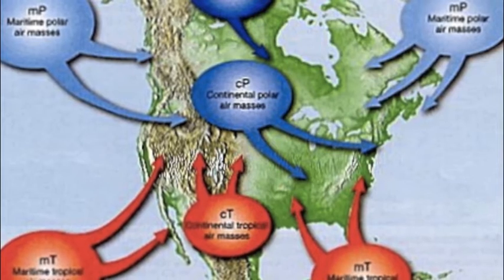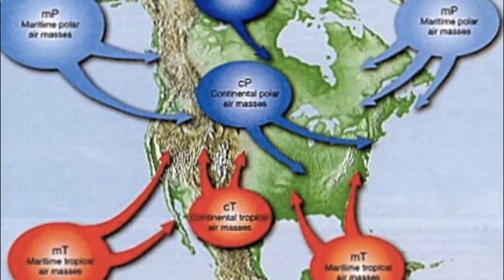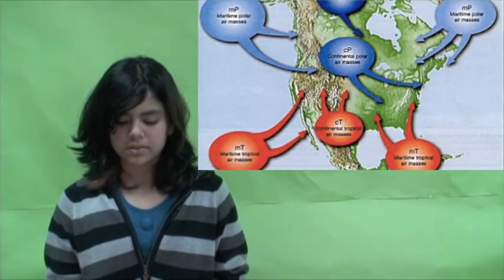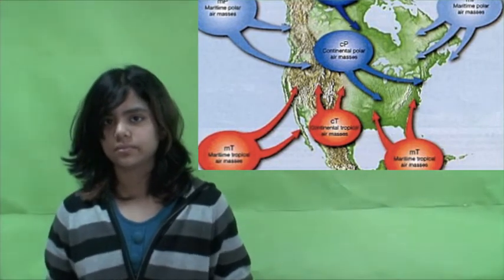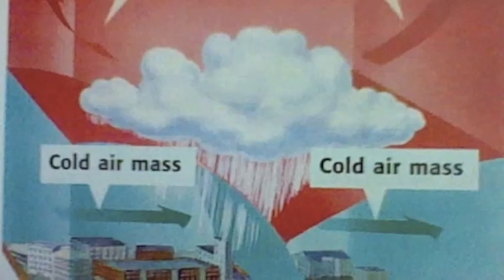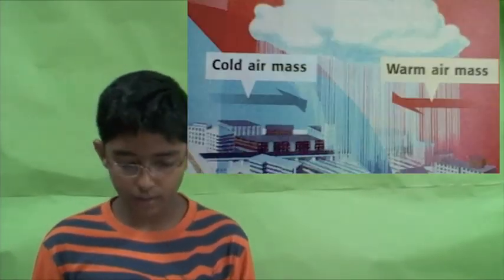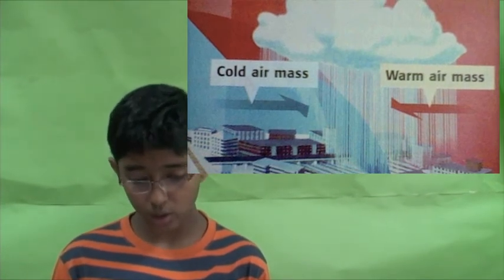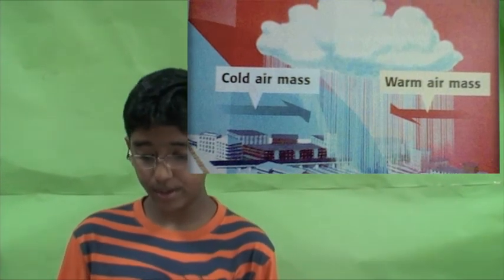AISD 6th Grade Science Weather Video H2 Seb, Nafisa, Rishab.m4v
The 6th grade was learning about weather and as a teacher I thought it would be a great jigsaw opportunity for the four sections and create weather videos.   Since the students only had a week and a half unitl break.  I decided that I would film and edit the movies and the students would only be responisble for writing their script using the material their group was assigned, getting visual aids, demonstrations, props, costumes, or other video (there was an option to green screen which everyone took) and practice for the film day.   Needless to say the editing of twelve separate movies, students leaving early for break (even though some came in to film before they left) and visual aids and incomplete storyboards the films did not get edited over break.  The classes had another week to edit their own movies and here is the product.  They were assessed on their content, choice and use of visual aids, preparedness and creativity.